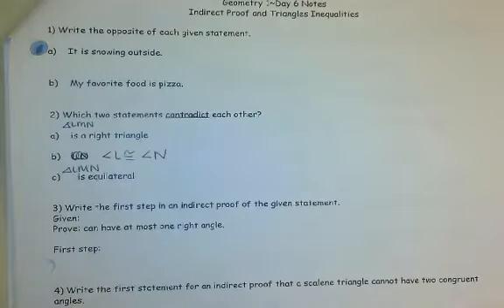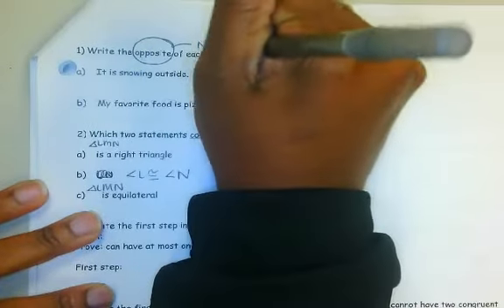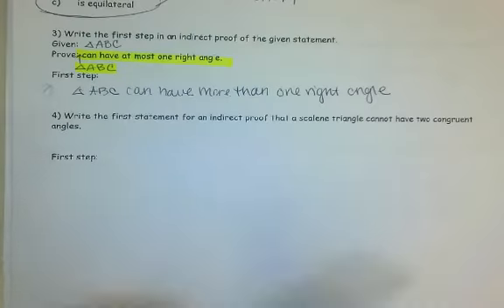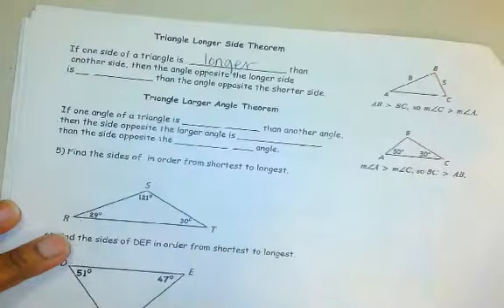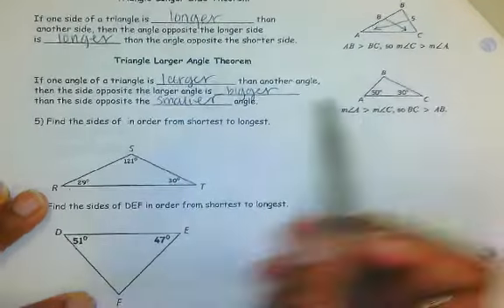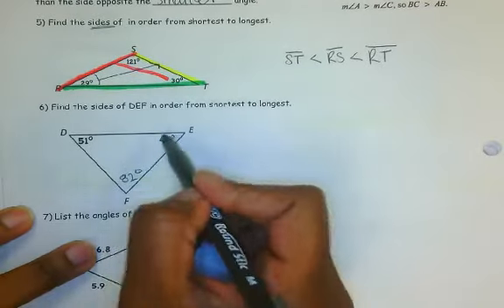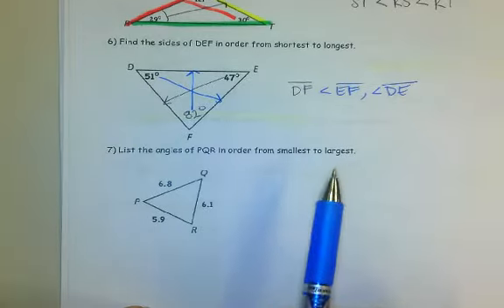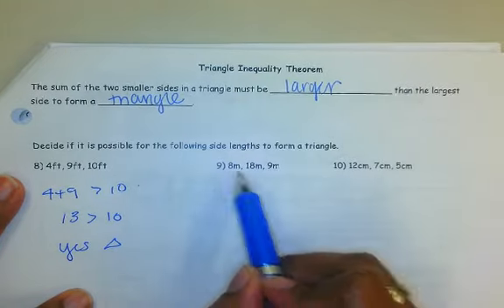Geo C6 D6